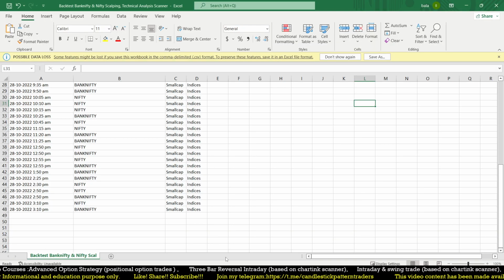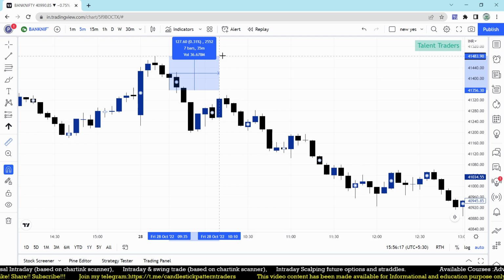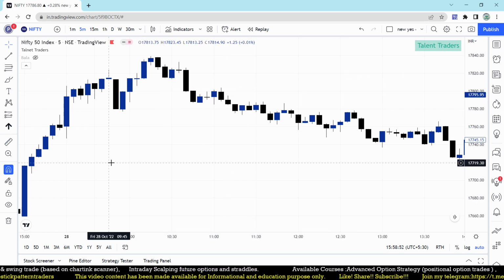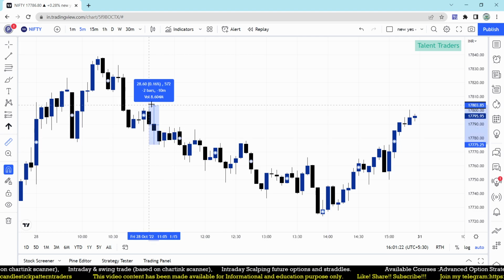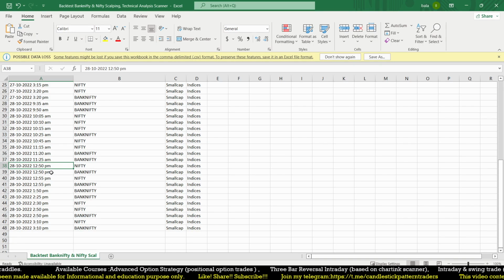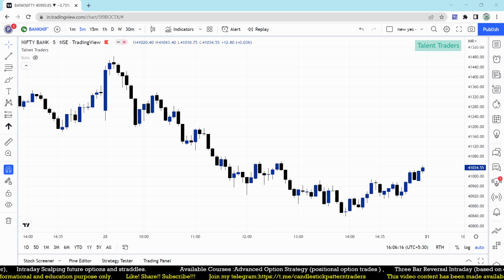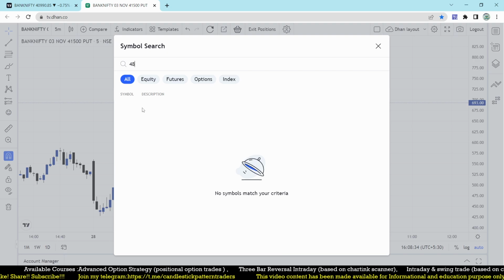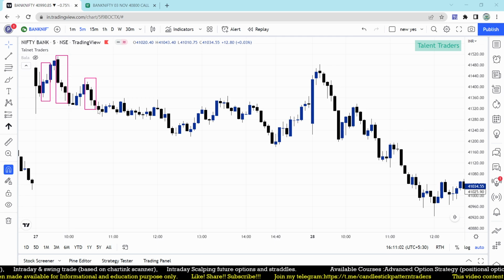BANKNIFTY & NIFTY Higher High Trade Setup with Backtest Result